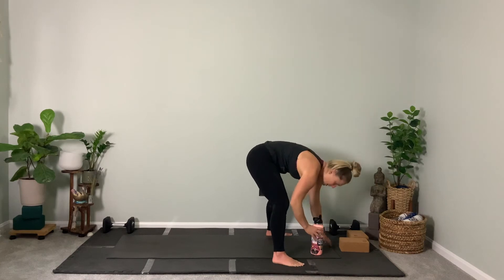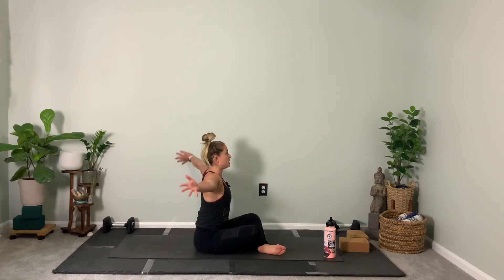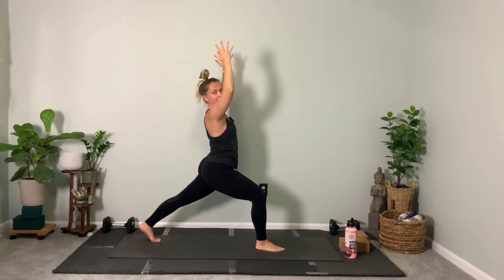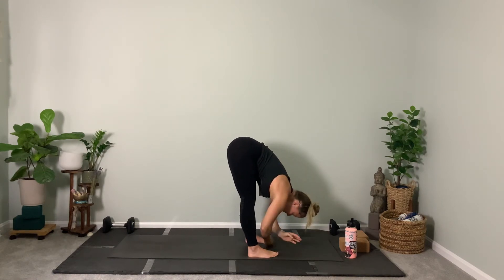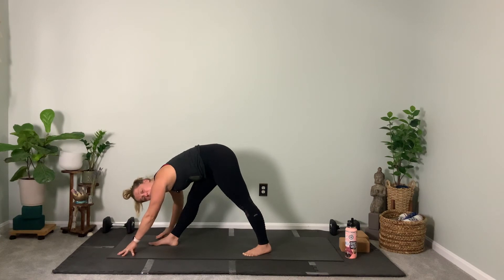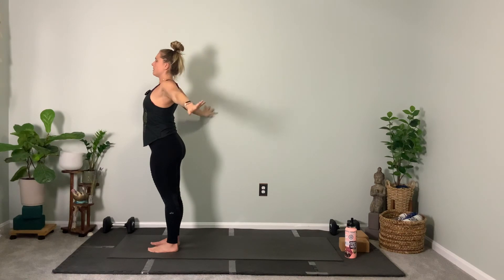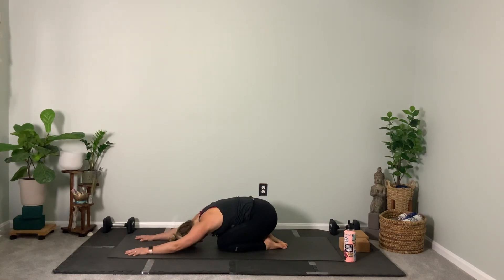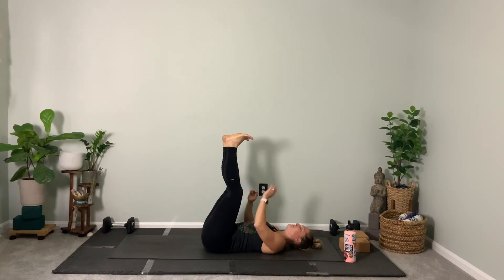All Levels Flow with Core Workout